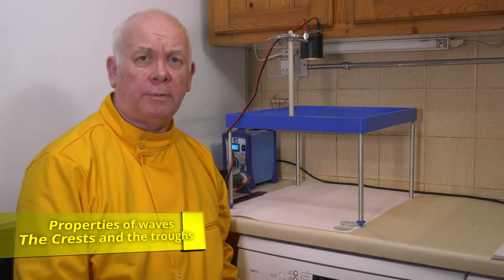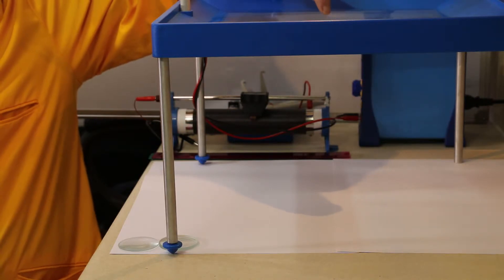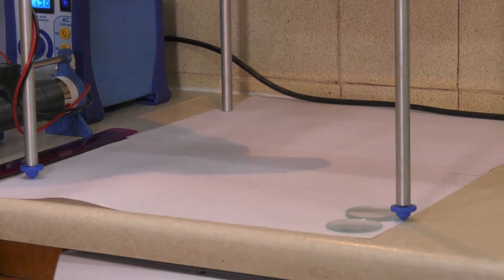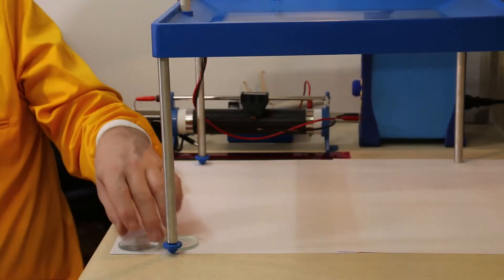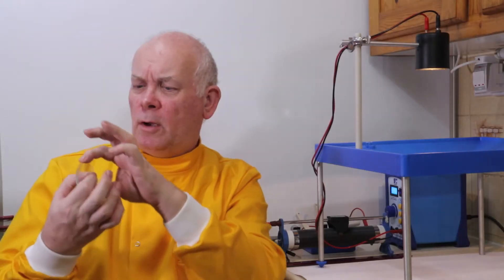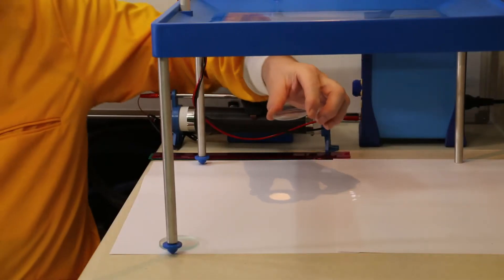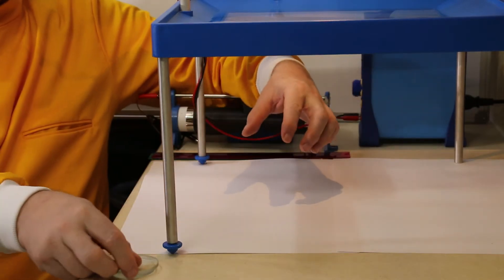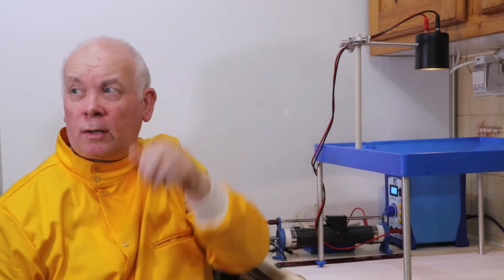Properties of Waves; the Crest and the troughs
Showing and describing what a wave look like and how it behaves, using word like Crest and trough to describe the wave amplitude.

Comparison of the wave with the different shape of a lens, aka convex and concave lenses.